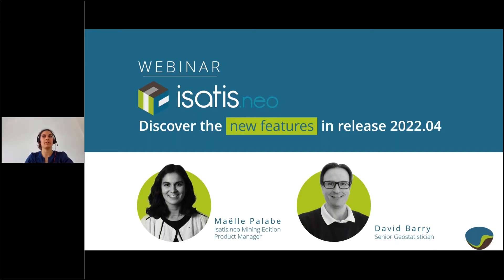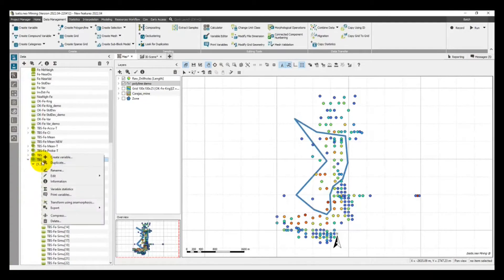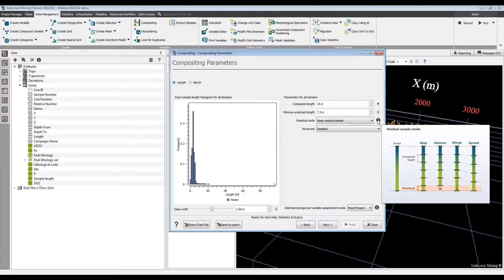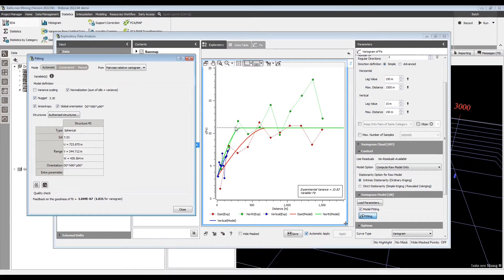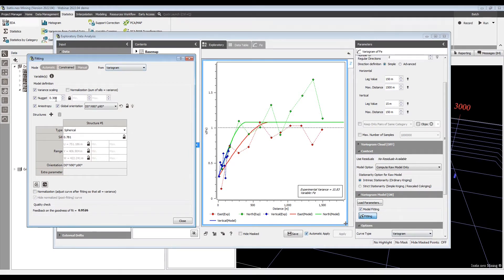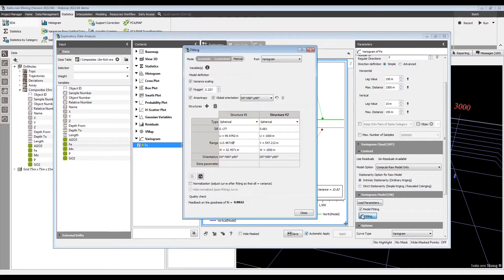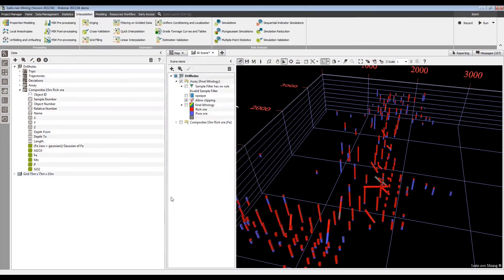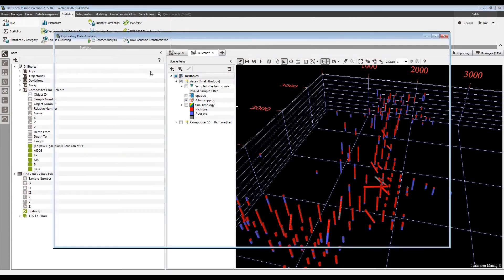Webinar Isatis.neo 2022 04 - New features presentation